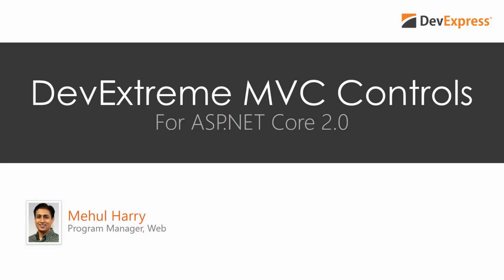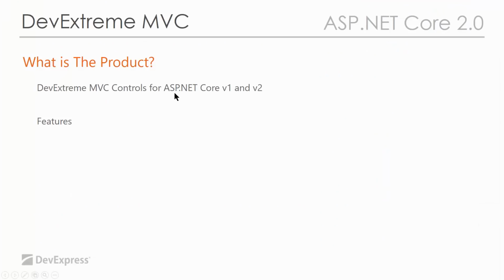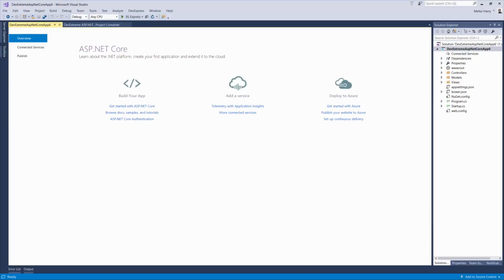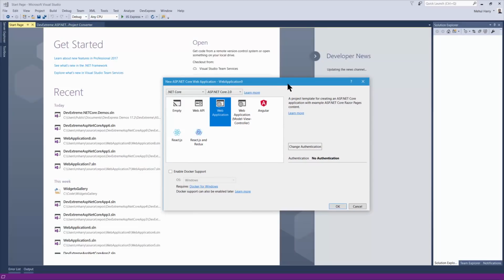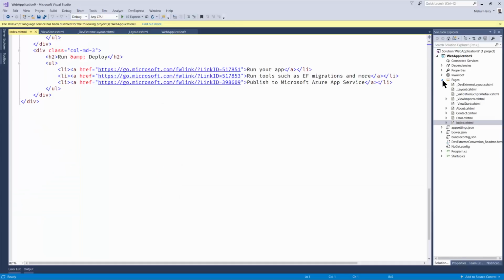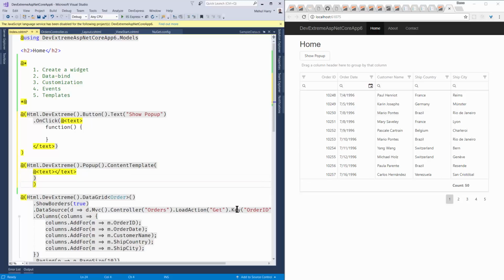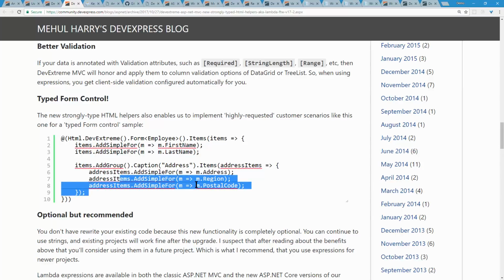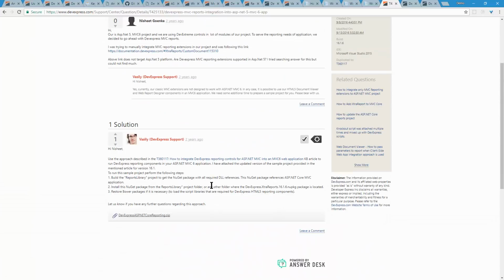Use DevExtreme ASP.NET MVC Controls easily in ASP.NET Core 2.0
In this webinar, you'll learn about the DevExtreme MVC Controls complete support for the latest ASP.NET Core 2.0 framework.